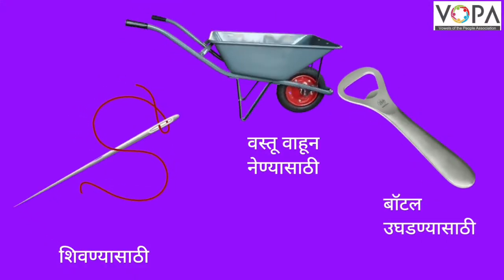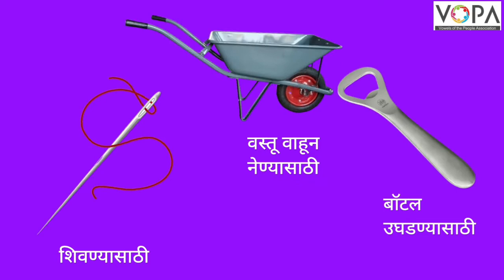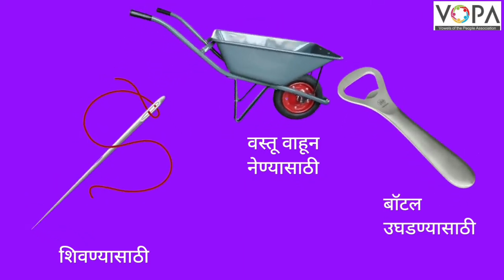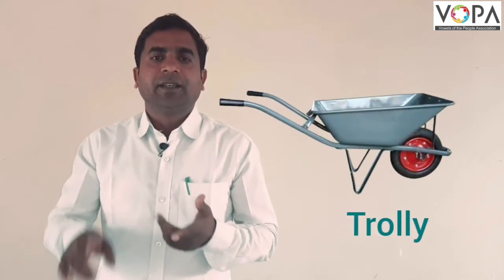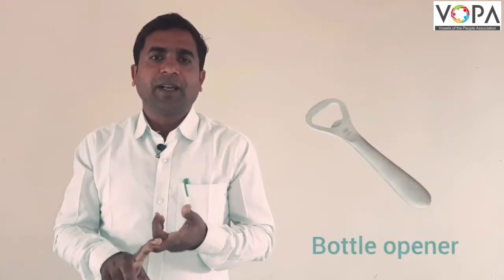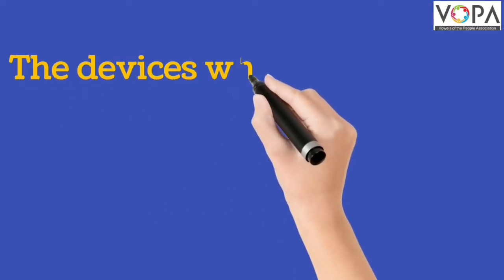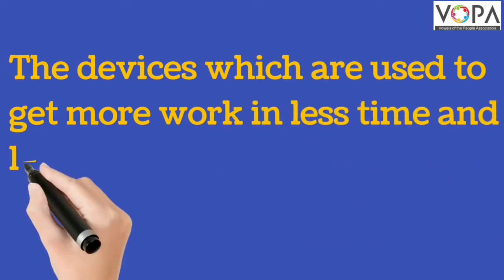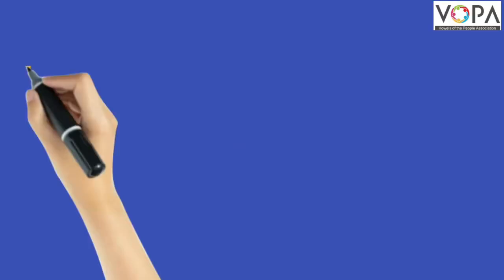6th | Science | Chp 12 | Simple Machines | Intro | V1 | V-School